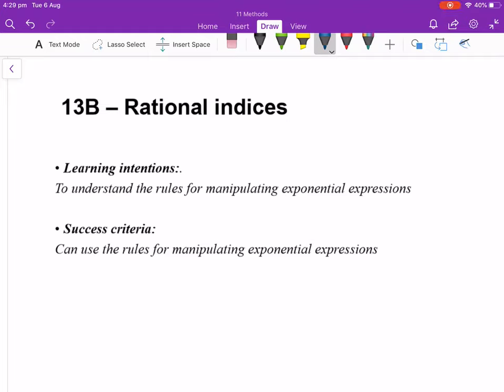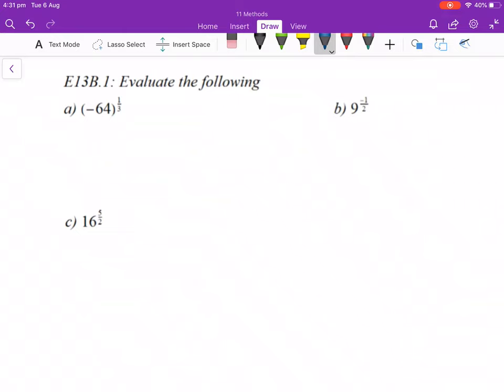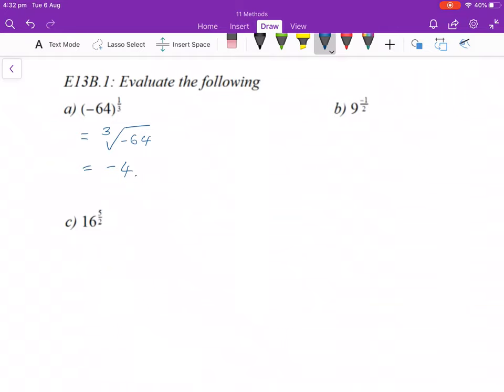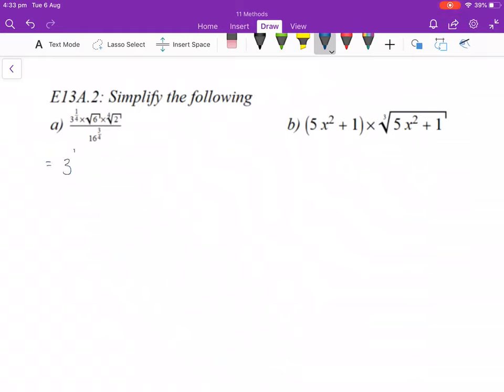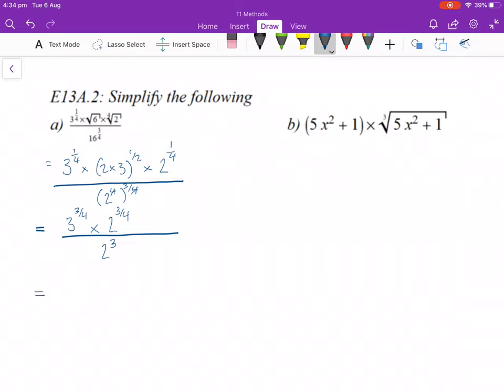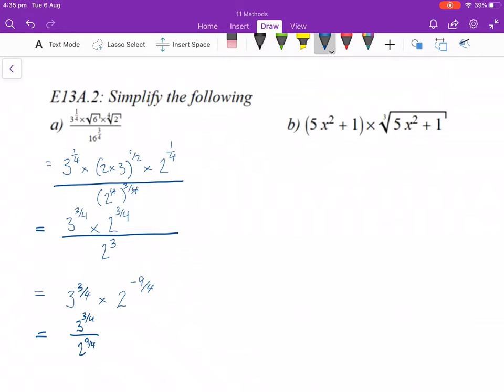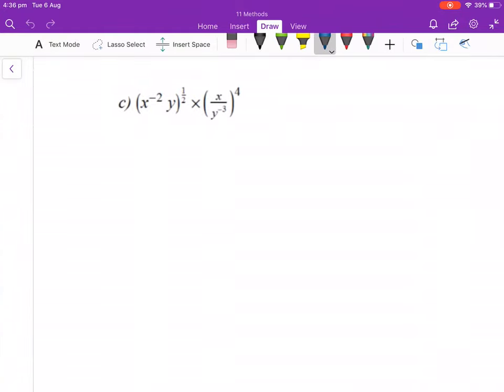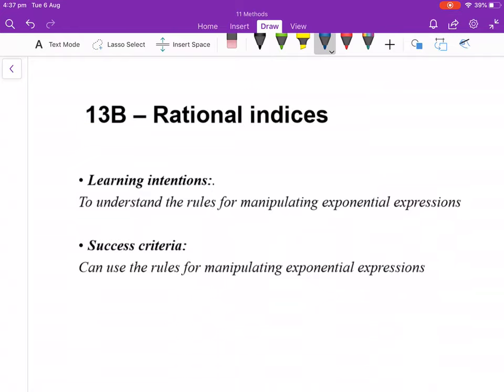13B - Rational Indices